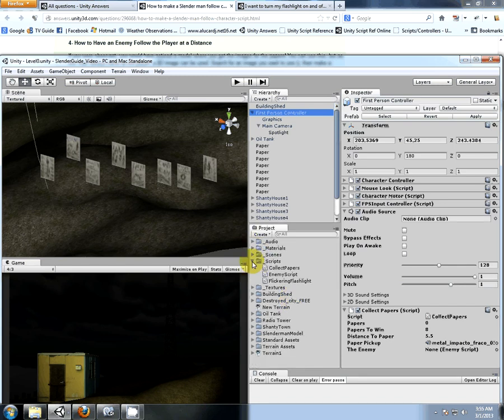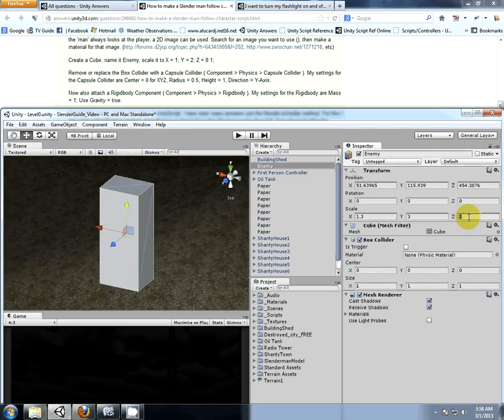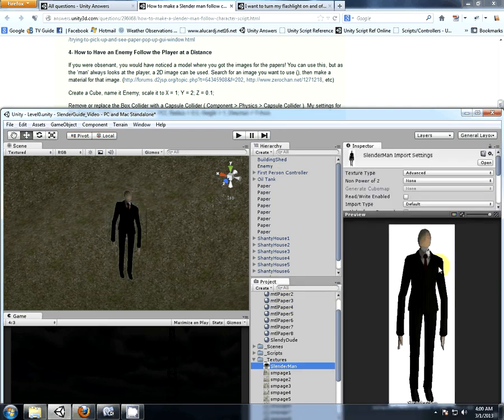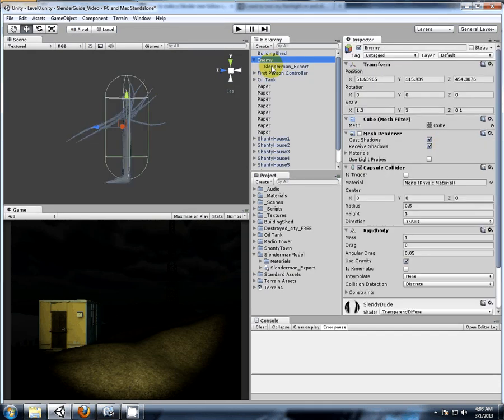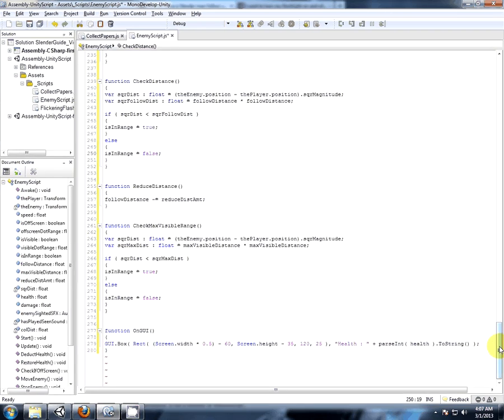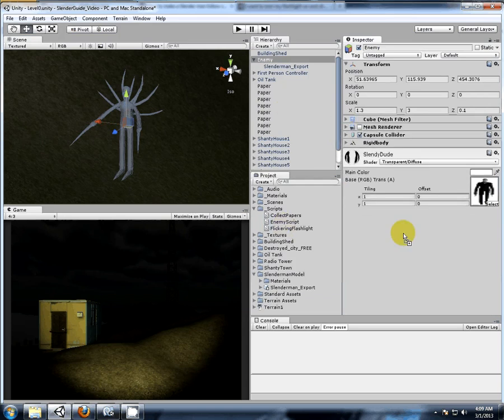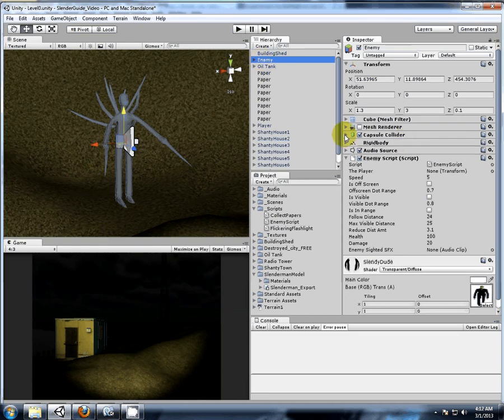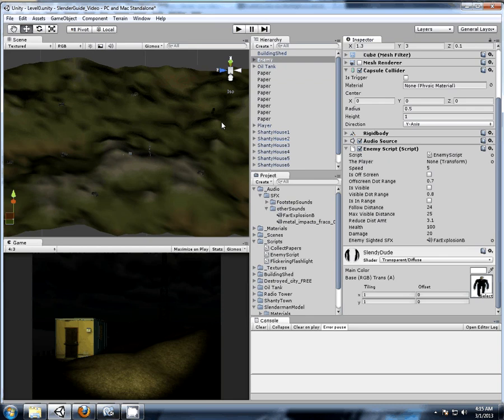SlenderGuide - Video_3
In this video : Building your enemy GameObject with a sprite or a model. Adding code and explaining some of the theory behind it. Part 1 of 3 for the Enemy GameObject.

Dude, where's my trees?

* There is going to be a whole new guide, this will be easy to follow along as everything will be shown starting from a blank project! All scripts and instructions will be in the videos. The new video series will be starting halfway through March. And yes, I'm buying a new microphone! *